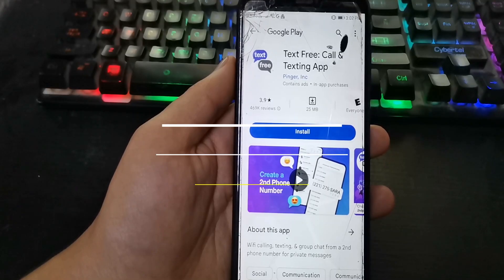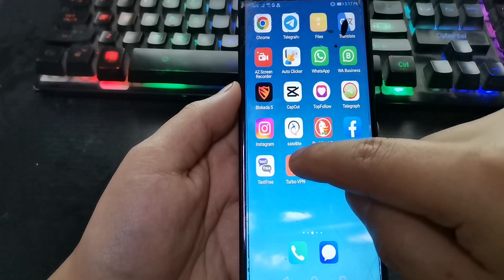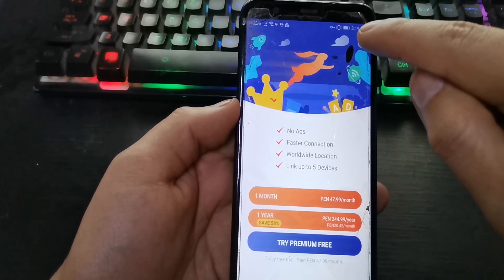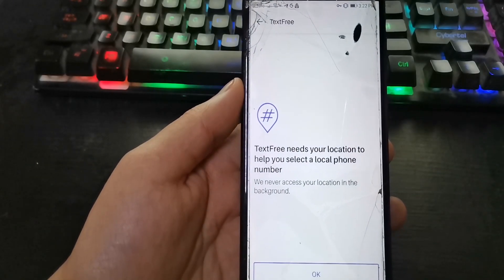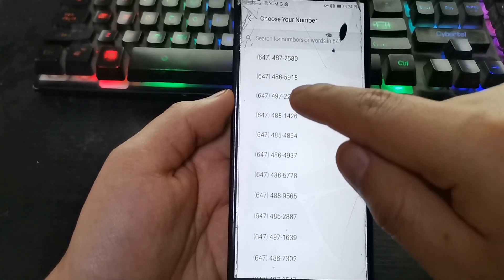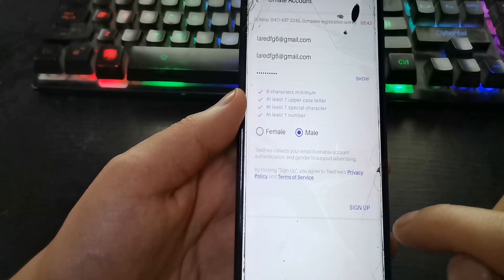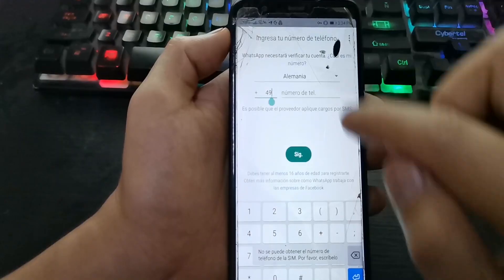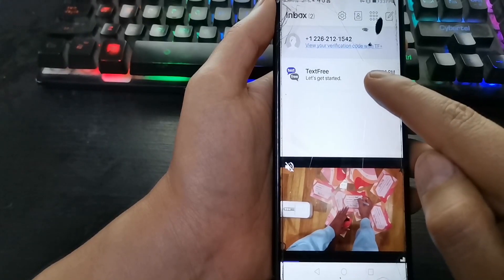Obtén un número virtual gratuito de EE. UU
Obtén un número virtual gratis de EE. UU. (2023)

🔰🔰GRUPO DE TELEGRAM🔰🔰🔰🔰

🔰🔰🔰CANALES DE TELEGRAM🔰🔰🔰

👥👥GRUPOS DE APOYO DE FACEBOOK👥👥

⚠️ Este video tiene fines educativos e informativos. No me hago responsable del mal uso que se le pueda dar. ⚠️